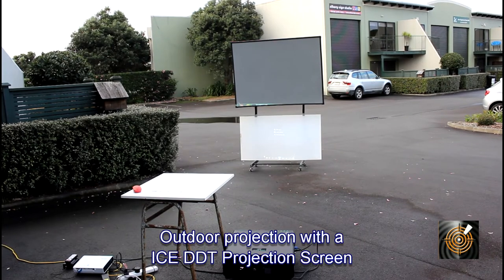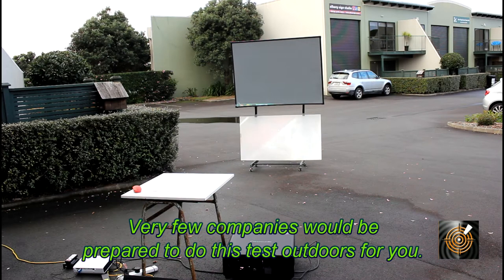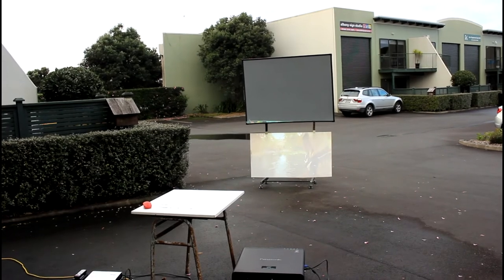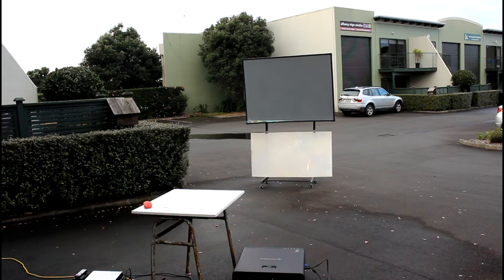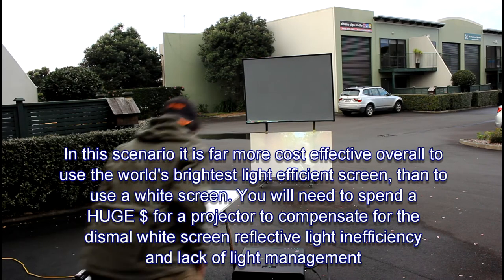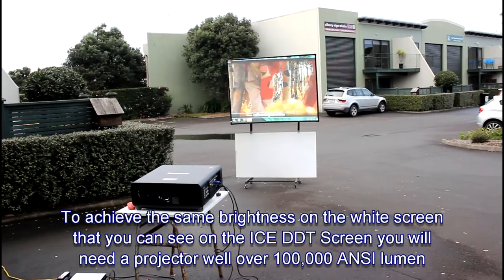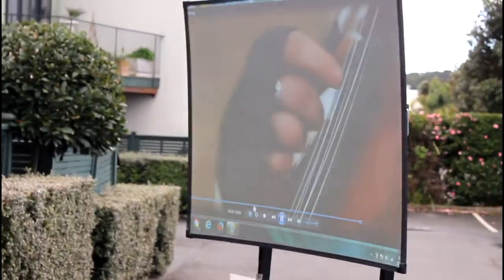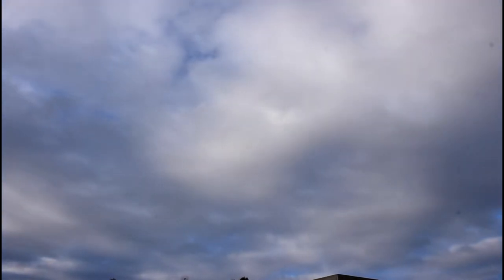Shocking Outdoor Projection Screen Test with ICE DDT Screen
Shocking screen test outdoors from ICE AV Tech Display Division.       In this video we will stun you with the performance that is amazing clients that there is Magic in the Screen and that an ICE Digital Daytime Projection Lens screen can out perform ANY Matt White Screen. Even with a 8,500 ANSI Lumin projector a screen measuring only 1sqm area is hopeless in a outdoor environment and yet with a 1.45m x 1.09m screen we achieve a perfect image. The screen could have been substantially larger and we would still have an amazing image.

One of the biggest lies and untruths perpetrated world wide by projection companies, integrators and common screen manufacturers is that the only way you can make a projector image brighter is to make the room darker or get a far more powerful projector.

See what happens when we change from a white screen and place the projector in front of the ICE screen in a live video without any editing. Most people are shocked when they see the result.

In this video we have set up a 72" Screen ICE Lens screen outdoors in the afternoon and will show you a live demonstration with a White Screen board over a portion of the screen. With out any trickery or enhancements in image enhancement software, we
prove without doubt that a 8,500 ANSI projector delivering a image that to achieve the same on the white screen would need to be
100,000+ ANSI lumen brightness. In fact you will see the direct image on the white screen is a complete waste of time.

ICE AV is a company that consists of Divisions active in the LED sector, Interactive, Projection Display solutions. We manufacture, distribute and partner with companies world wide in creating unique experiences with our portfolio of technologies.

ICE AV has a wide range of innovative Projection screen solutions it can offer clients worldwide to create affordable solutions
for a wide variety of applications.

If you would like to discuss in detail about any comments or solutions referred to in this video then we invite you to pick up
the phone and give us a call or send an email.

of re-editing, re-branding or claiming as your own is strictly forbidden and a breach of our intellectual property. Embedding

the link code in a web site is allowed only if full acknowledgement and attribution to ICE AV Technology Ltd is stated. All breaches will be enforced. Thank you for your co-operation.